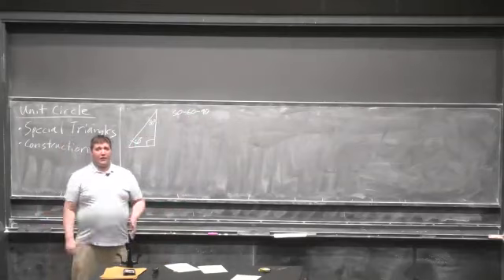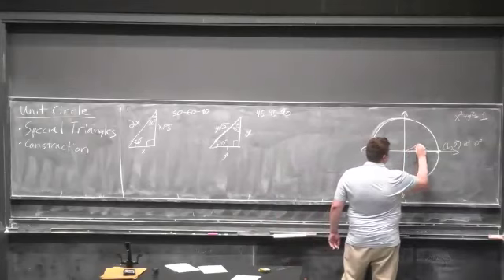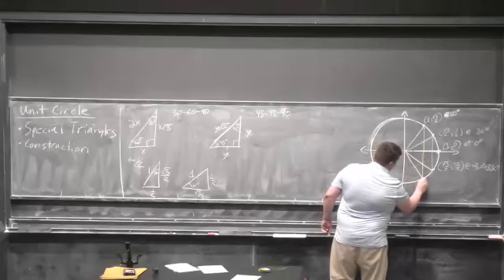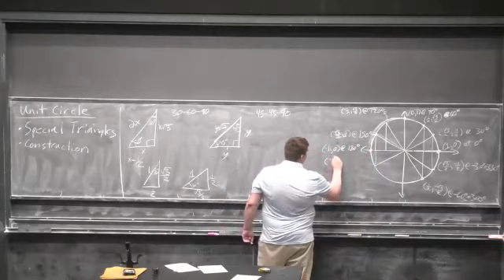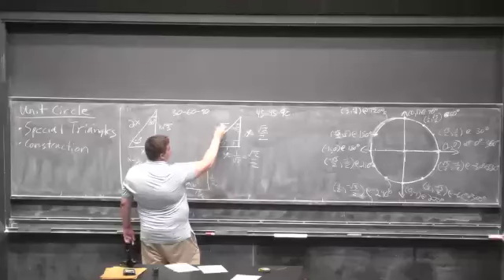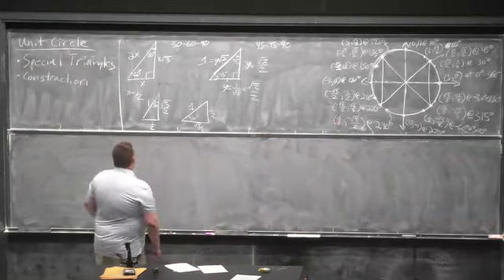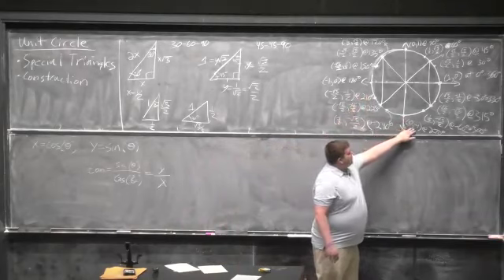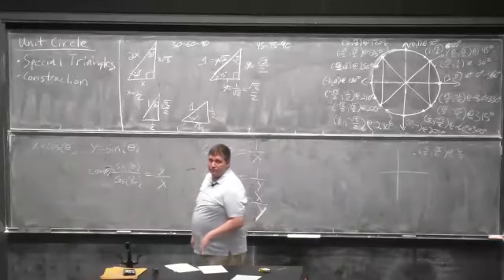Plane Trigonometry: Unit Circle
Institution: Kansas State University